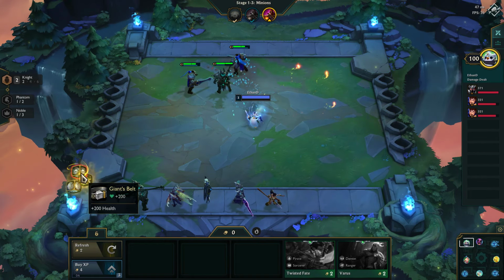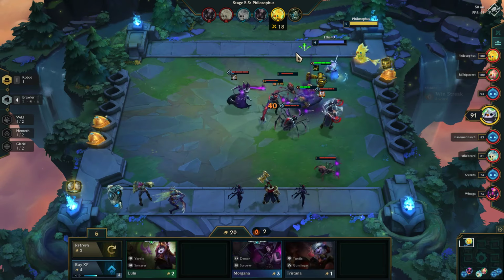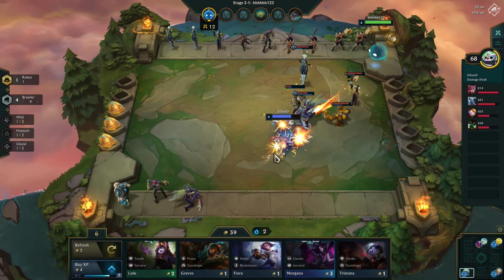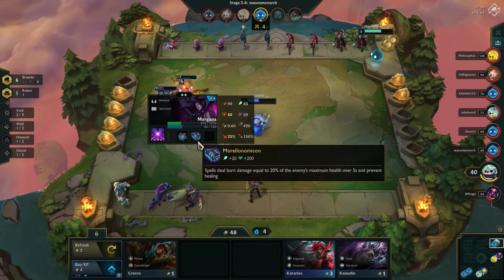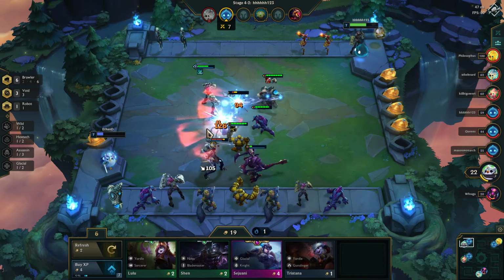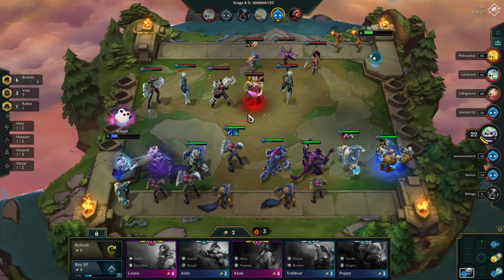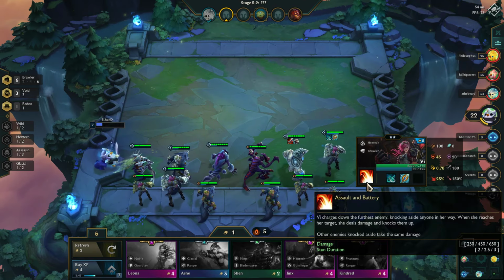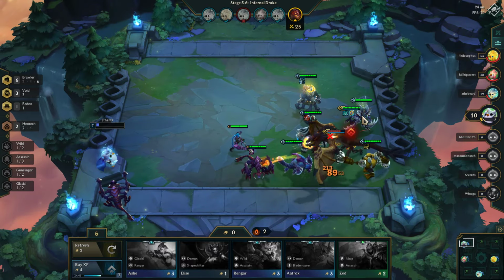HOW GOOD IS A 3 STAR 6 BRAWLER VI W/ ITEMS? - Teamfight Tactics 38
Vi definitely needed more spear of shojins and to be built exactly like every pyke you've ever seen :^)